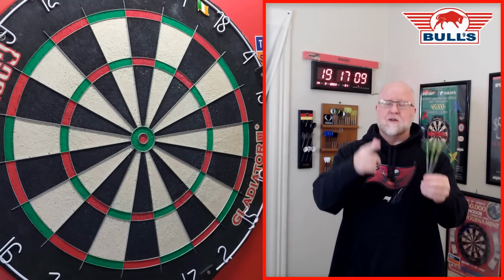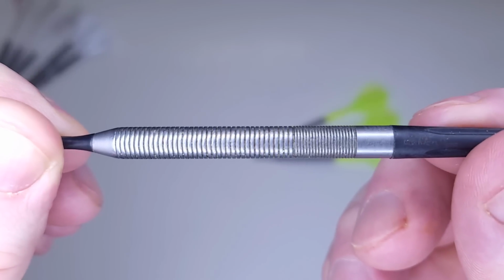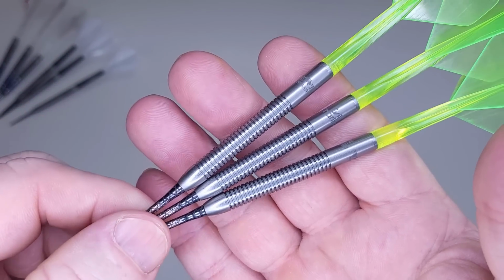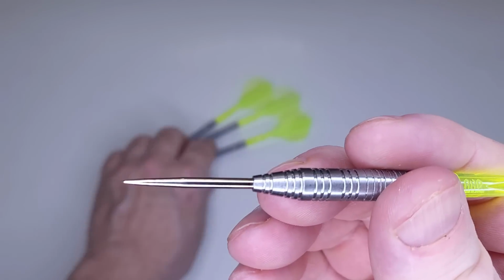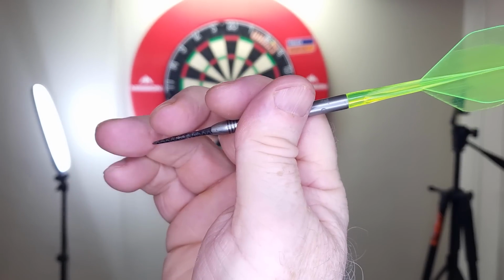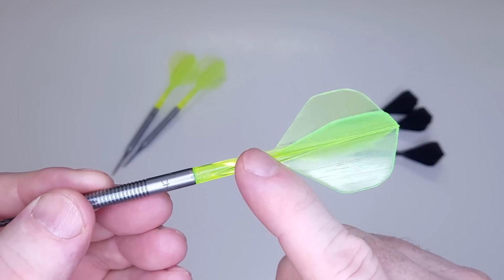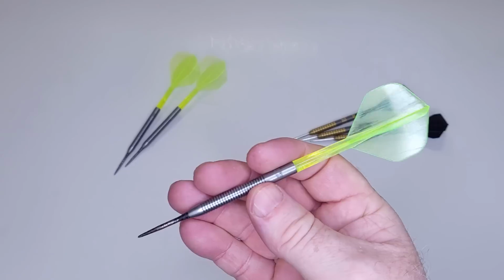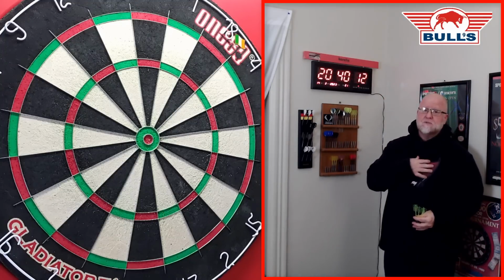NEW MATCH DARTS? - Breakdown of The Accessories I Use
In this video I show you a set of darts that I'm considering using as my match darts. I also go one step further and tell you why I use the equipment that I use on my darts. Enjoy the video!
Chapters:
00:00 Bullseyes
00:42 Intro
00:47 Video Description
02:52 Barrels I Prefer
05:51 Preferred Points
09:09 Favorite Flights
11:54 Wrap Up
14:33 Outro